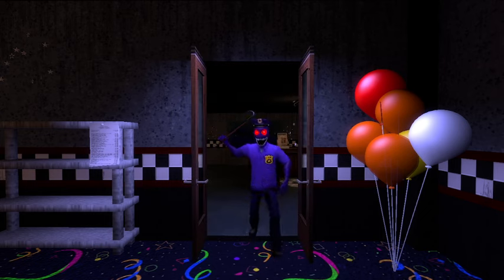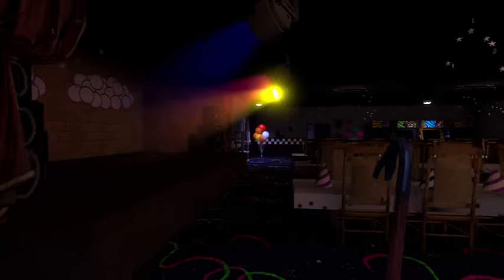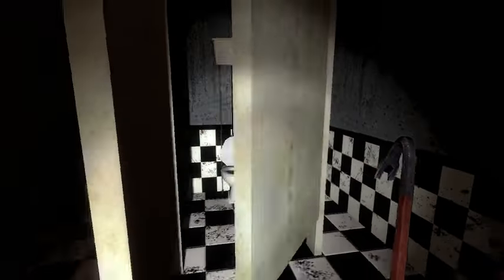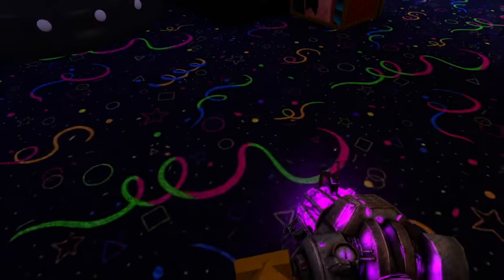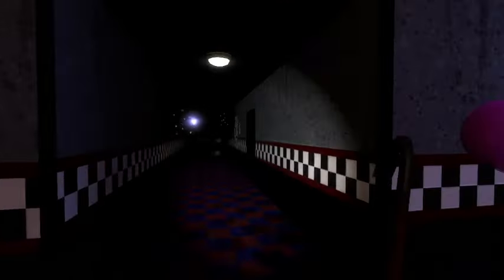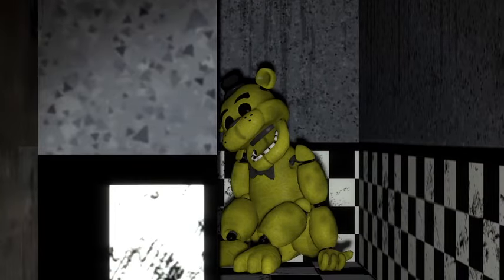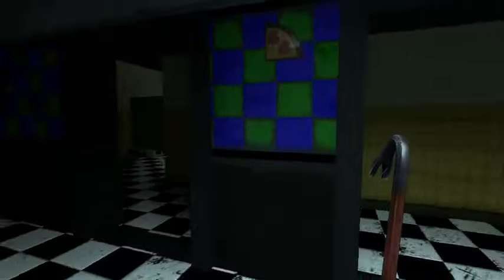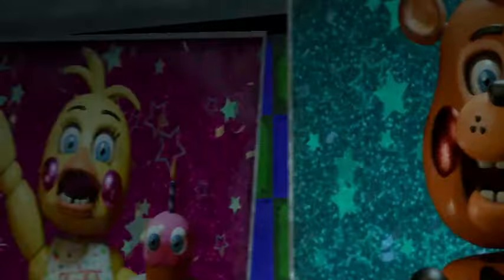Reviewing 3 FNaF Maps And PlayerModels!!! (FNaF Gmod)